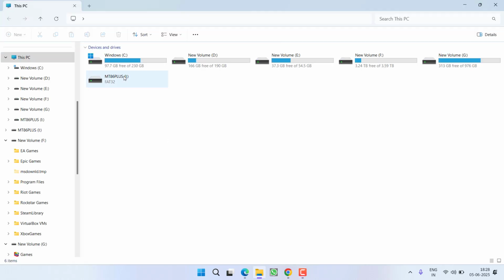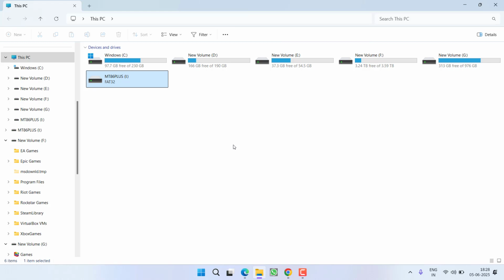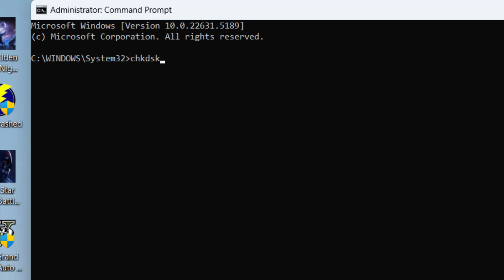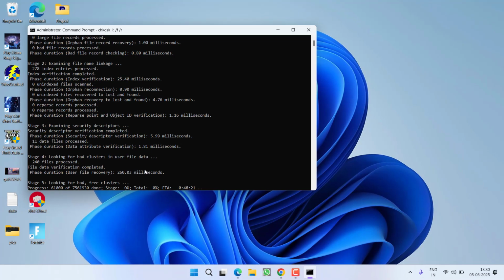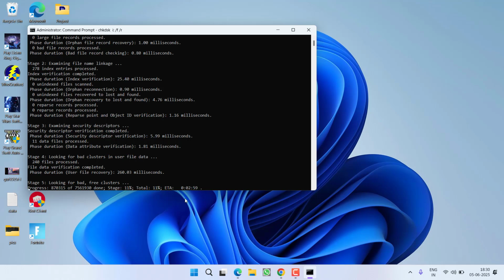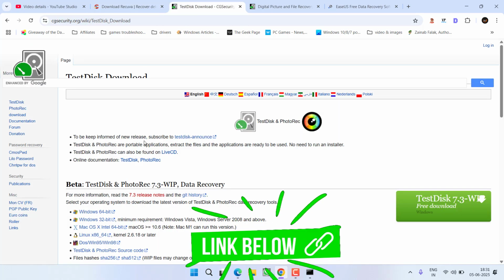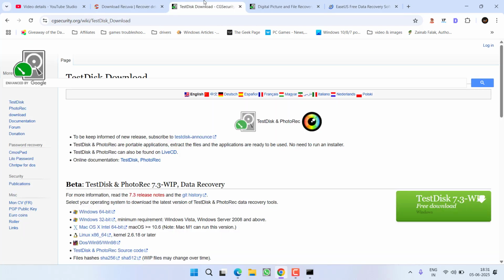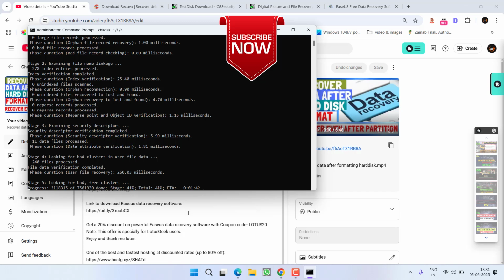Voume does not contain a recognised file system error SSD Pen Drive Fix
Fix the volime does not contain a recognised file system error in pendrive your ssd or your hard disk. This video will help you fix this drive not accessible error